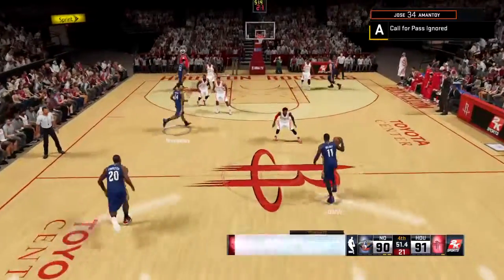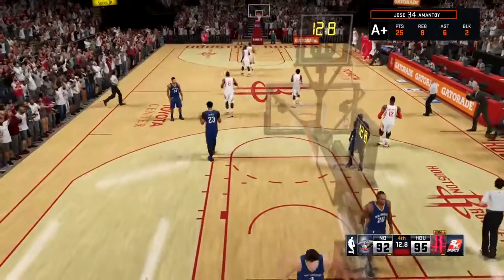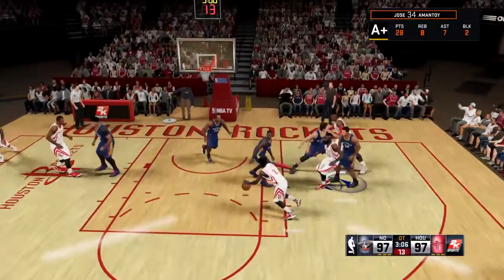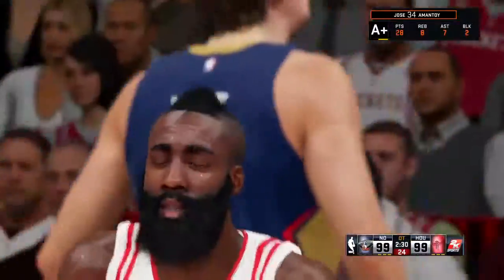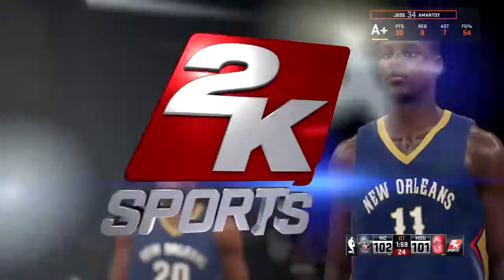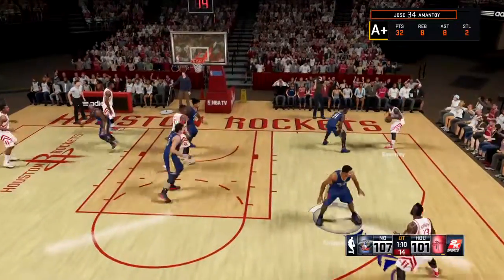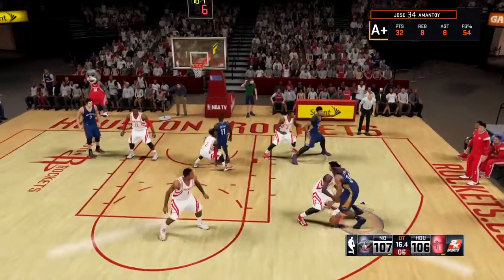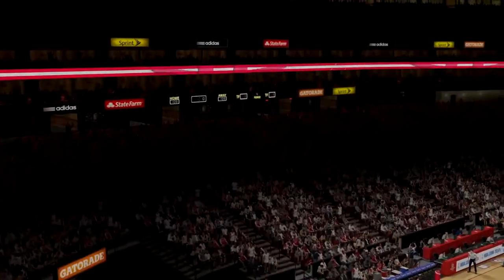That Clutch Gene Never Stops